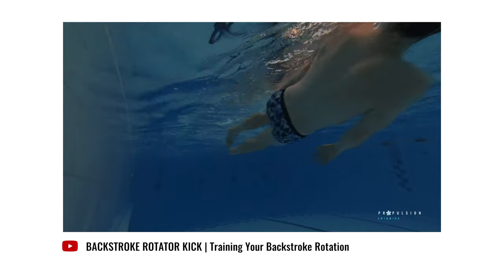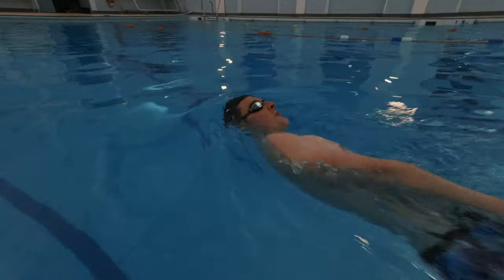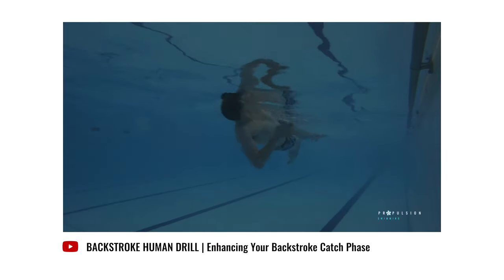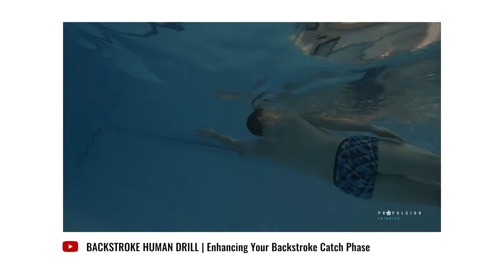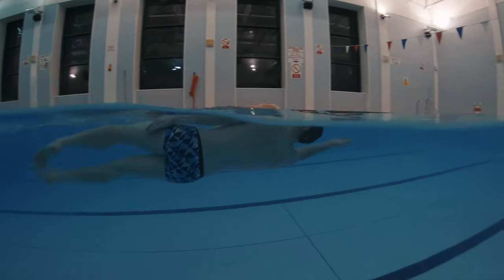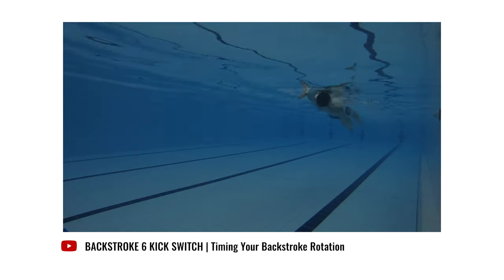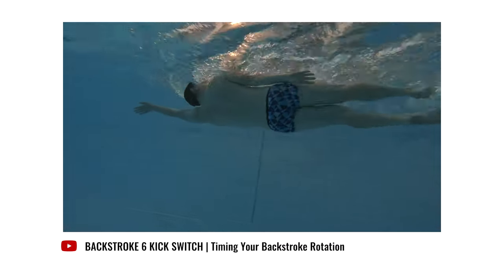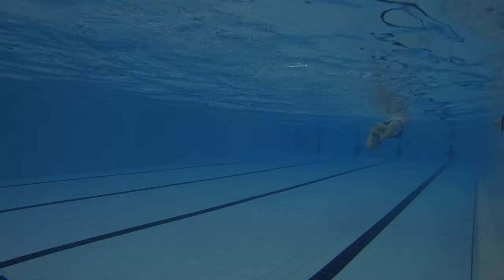BACKSTROKE DRILLS | 3 Backstroke Drills You Are Missing!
In this swimming tutorial video from Propulsion Swimming we give you 3 Backstroke swimming drills to progress your rotation.

These backstroke drills will help you with how to swim backstroke with great swimming technique, with the main focus being on swimming backstroke with body rotation.

Backstroke swimming is seen as one of the easier strokes to learn but improving your backstroke technique is vital if you want to improve your backstroke speed in the water and the best way to do that is by doing backstroke technique drills.

As well as giving you guys 3 backstroke swimming drills to help with your backstroke kick and overall swimming backstroke technique, we will give you some backstroke tips along the way that you can use in training.

Here at Propulsion Swimming, we recommend these 3 drills as an easy way to learn swimming backstroke for beginners or for more advanced swimmers.

It's great for training how to swim backstroke with a perfect body position and leg kick, as well as improving body rotation in both your hips and shoulders.

Backstroke human drill is a great swimming drill aimed at improving the underwater catch phase of the backstroke technique. This Backstroke drill tutorial is a great example of how to correctly train and isolate the catch phase!

There are many swimming backstroke drills out there however, 6 Kick Switch is one of the best drills to learn how to swim backstroke and definitely one of the best backstroke rotation drills you can do in training.

00:00 Intro
01:29 Rotator Kick
03:11 Human Drill
05:28 6 Kick Switch
07:19 Overview and Send Off

RESISTANCE BANDS

EDITING KEYBOARD

Scott + Dan
Propulsion Swimming